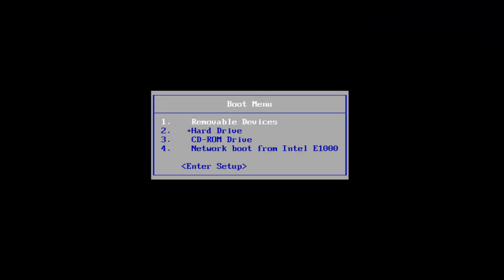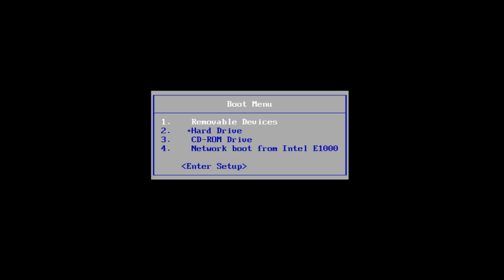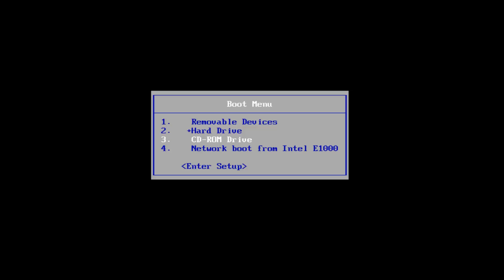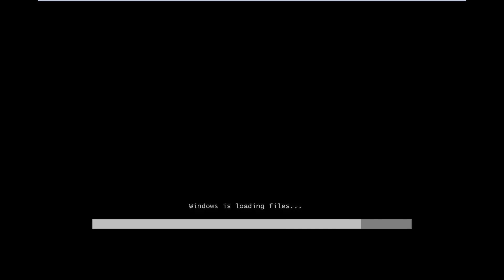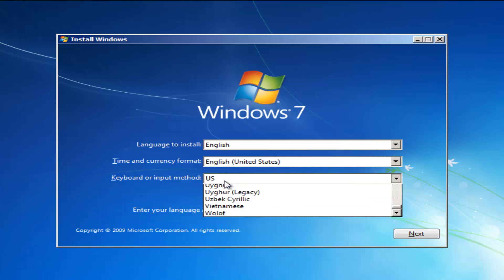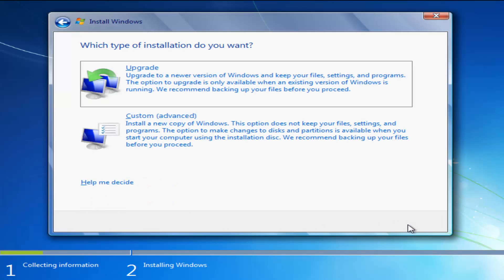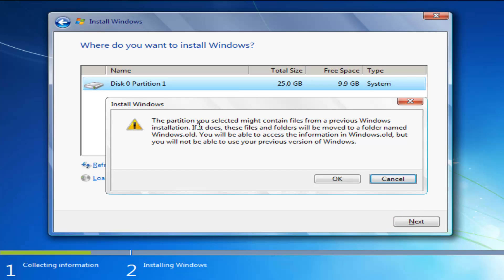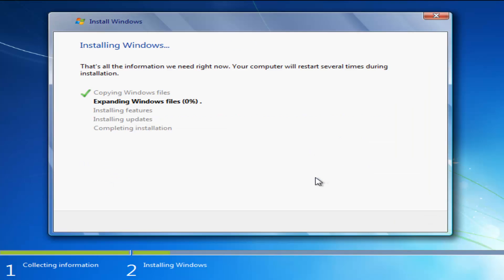How to Install Windows 7 From a USB Drive Tutorial [Full Guide]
Windows 7 bootable Flash drive Bootable Pen drive Install windows from Pen drive flash drive how to make bootable flash drive pen drive windows 7 iso Windows 7 Flash drive with Windows 7.

This tutorial will apply for computers, laptops, desktops, and tablets running the Windows 10, Windows 8/8.1, Windows 7 operating systems. Works for all major computer manufactures (Dell, HP, Acer, Asus, Toshiba, Lenovo).